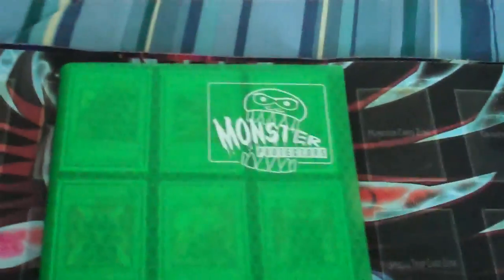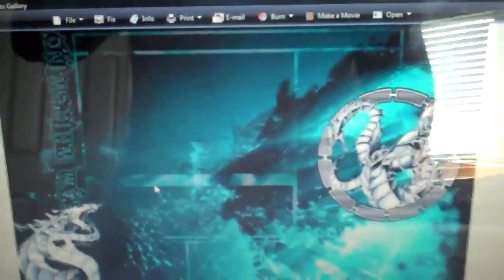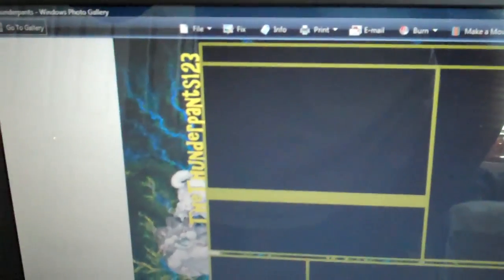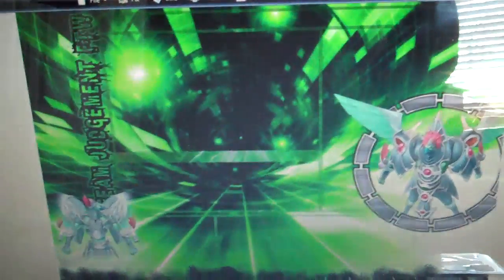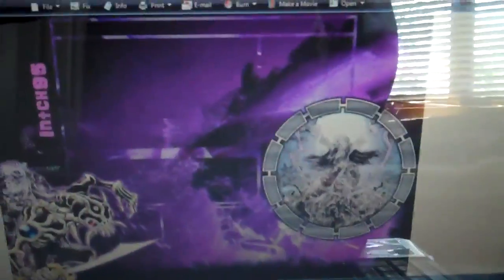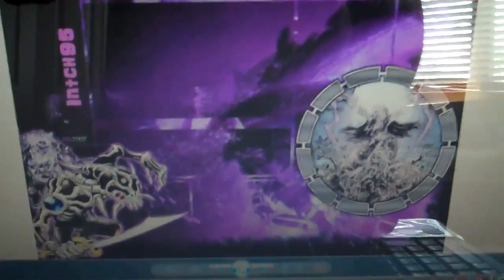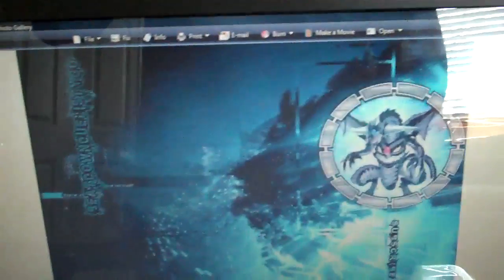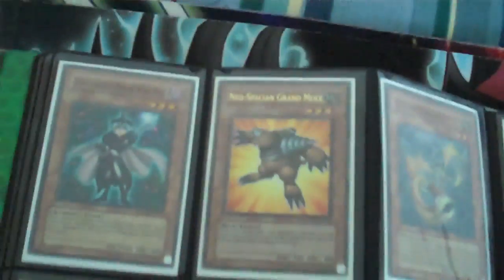Trade Binder Update 5/5/2010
Pm us with offers, our wants are in our channel. Thanks!